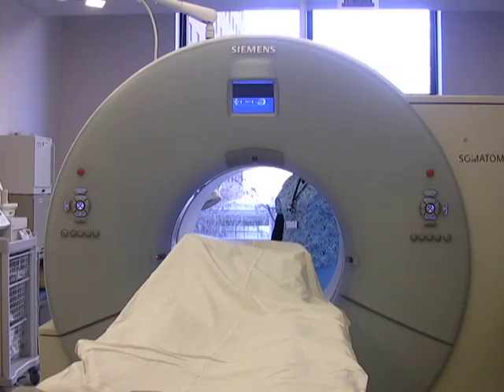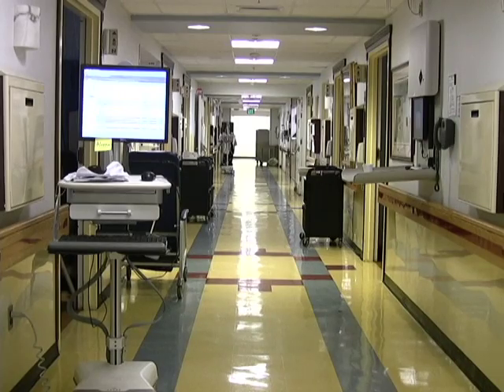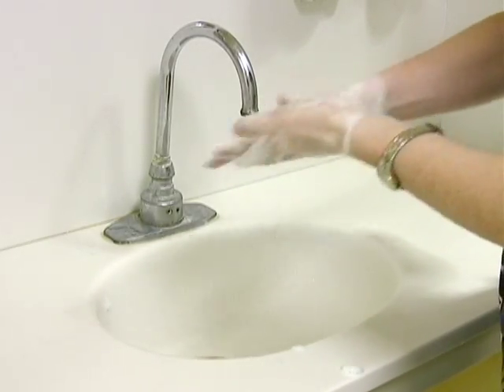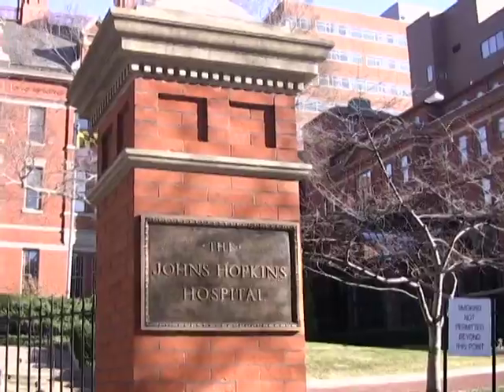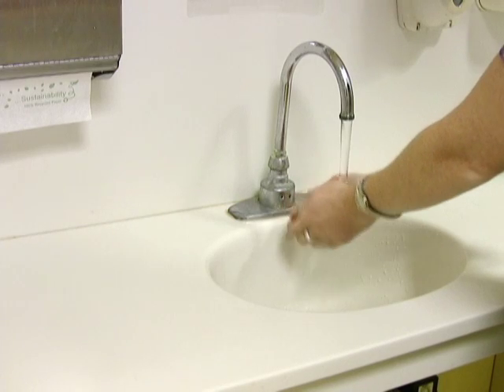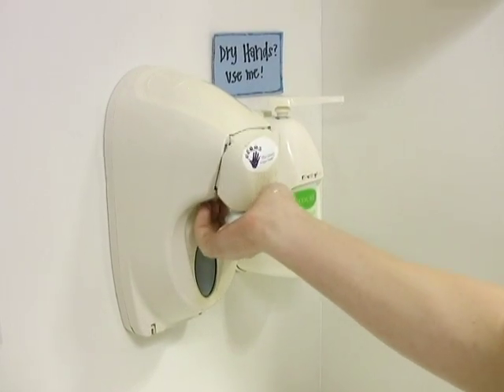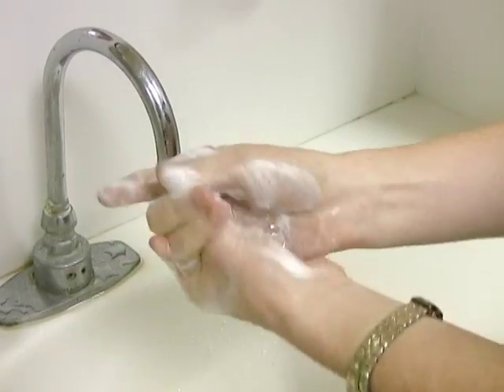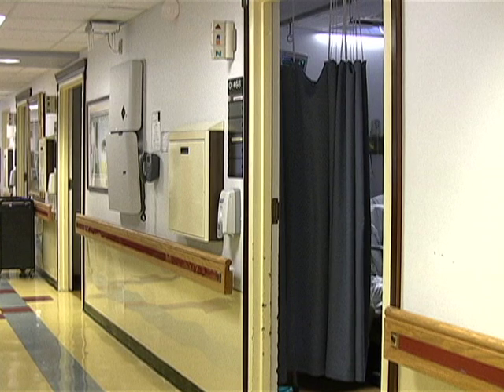Proper Handwashing Technique Reduces Hospital Acquired Infections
Each year, 2 million patients get a hospital acquired infection. Of those, more than 100,000 die as a result of their hospital acquired infection. Proper handwashing can reduce the spread of infectious agents. To view the full video produced by the trade publisher ADVANCE Newsmagazines,